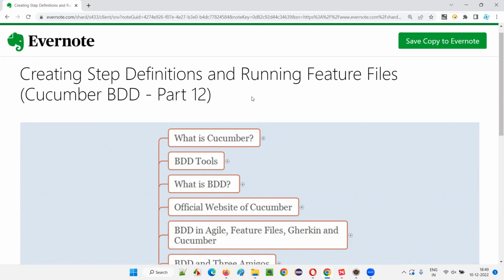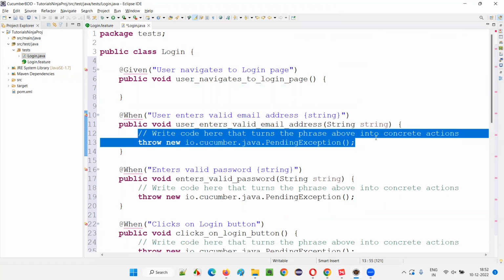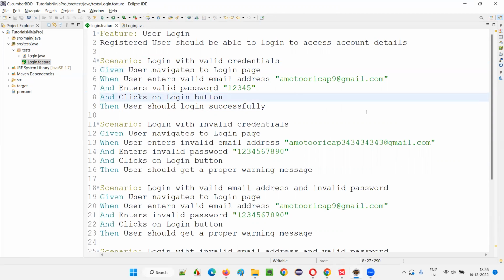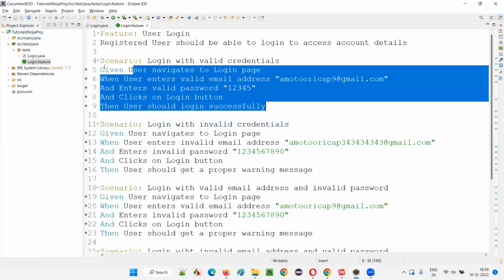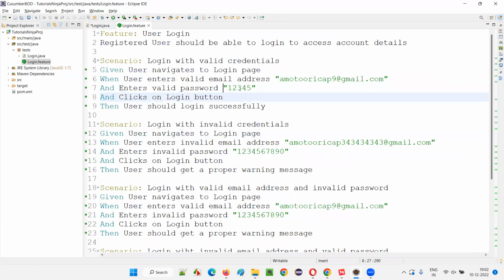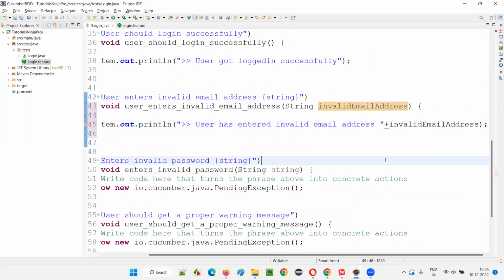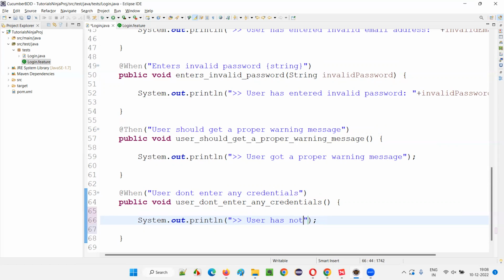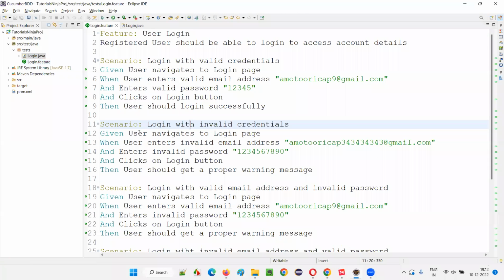Creating Step Definitions and Running Feature Files (Cucumber BDD - Part 12)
In this session, I have practically demonstrated Creating Step Definitions and Running Feature Files